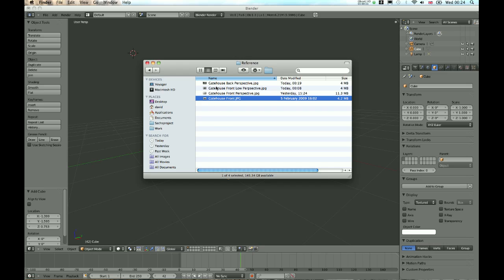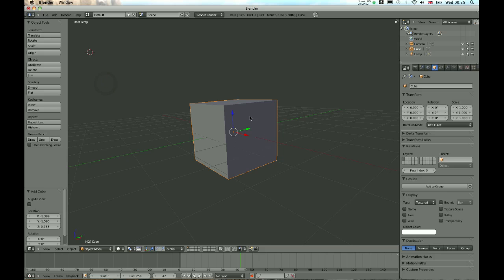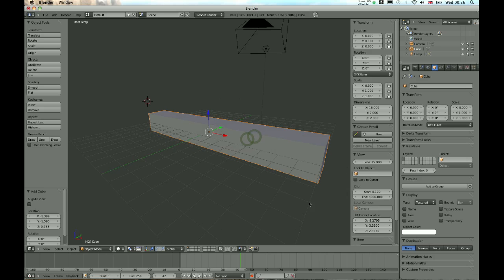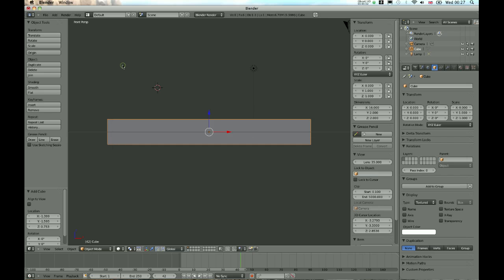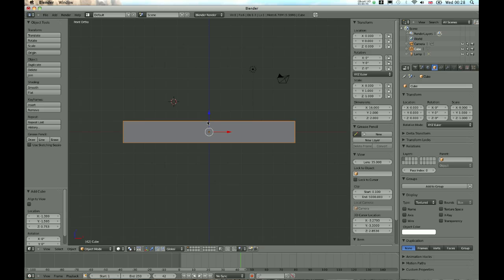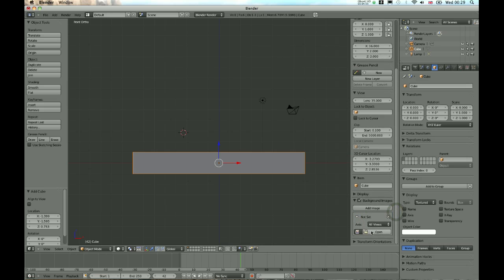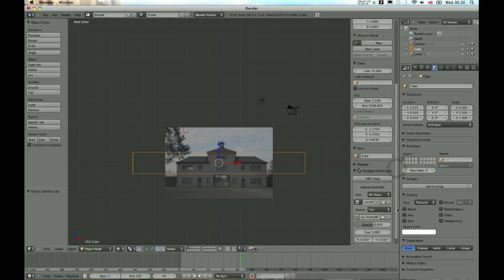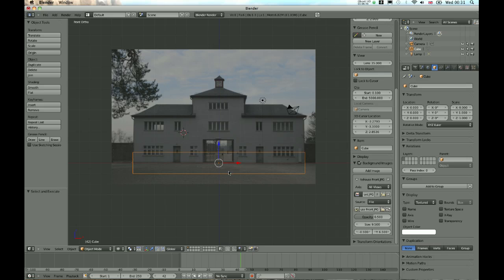Gatehouse 02 Setup and Background